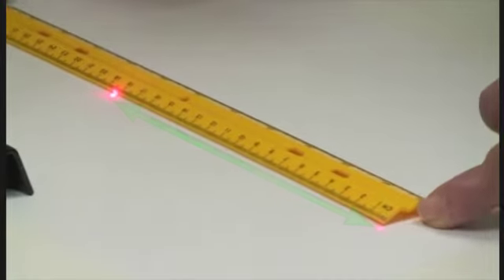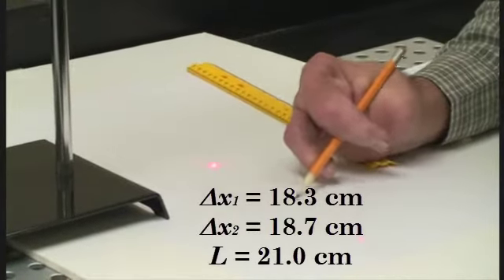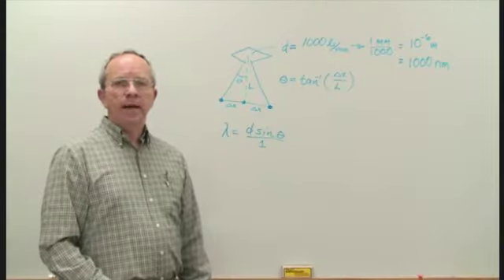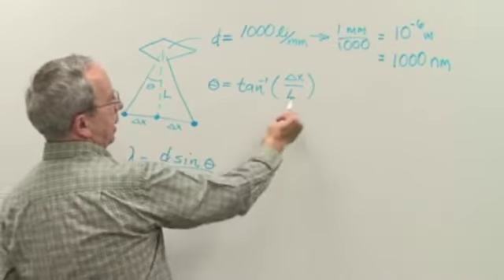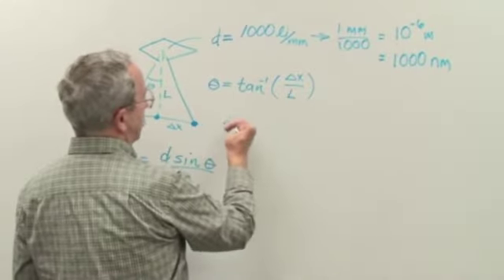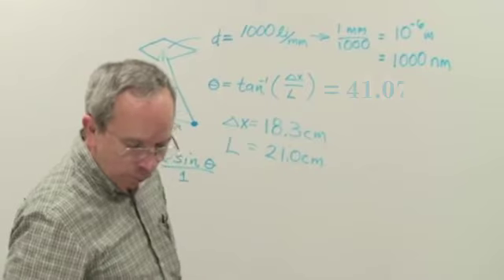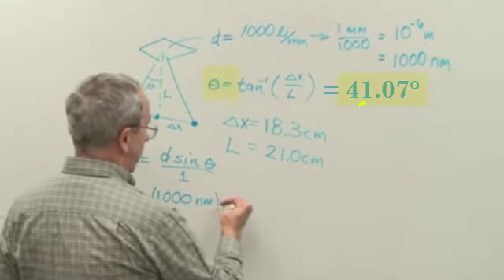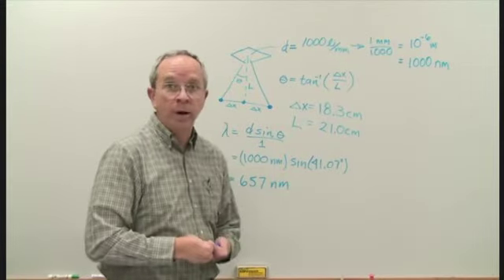OP-TEC Course 1 Lab 1-1B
Fundamentals of Light and Lasers:  Lab Video 1-1B Determining the Wavelength of Red Light